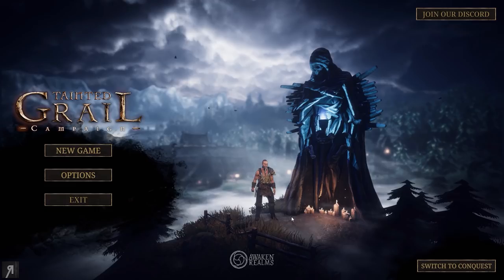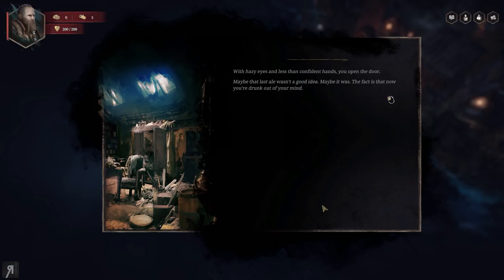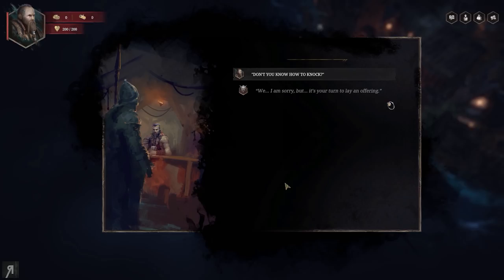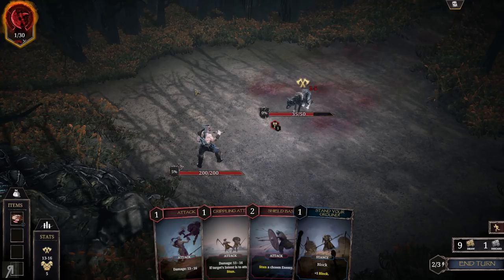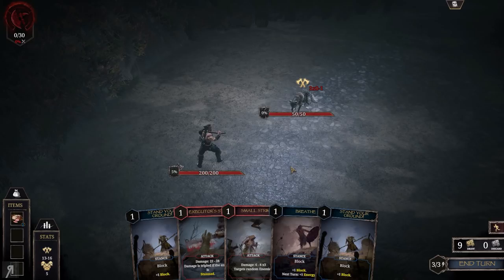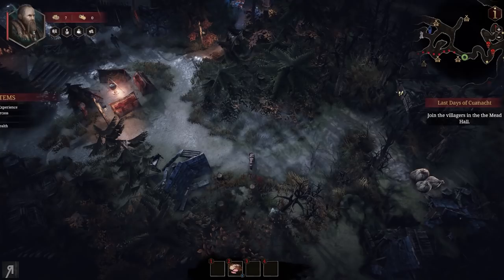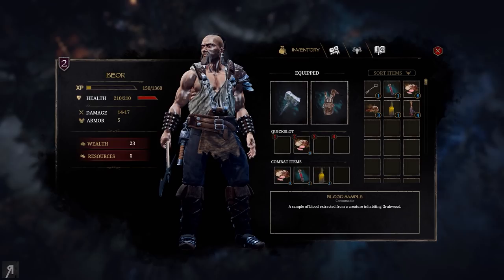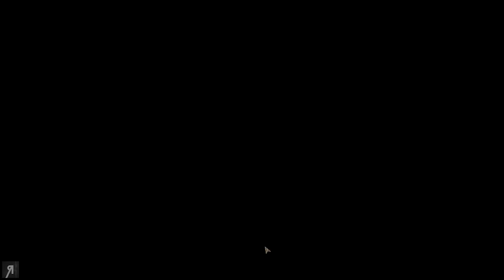01 | ARTHURIAN STORYTELLING | Let's Play TAINTED GRAIL CAMPAIGN MODE Gameplay PC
01 | ARTHURIAN STORYTELLING | Let's Play TAINTED GRAIL CAMPAIGN MODE Gameplay PC
About the game: Conquer Avalon in a hardcore roguelike mode or unravel the mysteries of Guardian Menhirs in a narrative-driven open-world RPG – a bold reimagining of Arthurian legends. Explore, make tough choices, and live with their consequences... or fight your way through the hardships.

● Alexander S. ● Andreas W. ● Andrew C. ● Andrew S. ● Bence J. ● Carl_ ● Cosine ● David Mck. ● David McN. ● Dean ● Ellil ● Frank F. ● Kegan V. ● Kenneth M. ● Kim M. ● Lawrence E. ● Lordofcinder ● Mattchu N. ● Matthew K. ● Matthew M. ● Mystermask ● Neppy32 ● Ole G. K. ● Op de B. W. ● Sean M. ● Sebastian E. ● Snakers ● Stean H. ● Thomas M. ● Toby D. ● Viktor J. ● Nicolaus L. ● Esteban P. ● Cordagoth ● Giovanni J. C.M ● Andrew W. ● Matthew C. ● FlashMash ● Simon D. ● Jason K. ● Karlo K. ● Doris W. ● Nick L. ● Adam K. ● IIIOxygen ● Johannes V. ● Kristoffer P.A. ● Jeffrey S. ● Kingmoney Q. ● George-Viorel D. ● Peder K. ● ST. Boyden ● Brian F. ● A Moon ● John ● The Older Avocado ● Balázs K. ● Allan G. ● Dominik S. ● Austyn P. ● Ryan G. ● Tea Bag